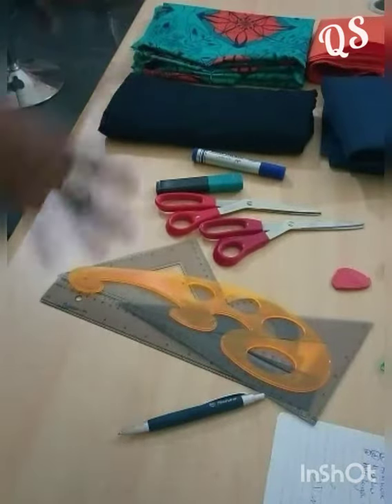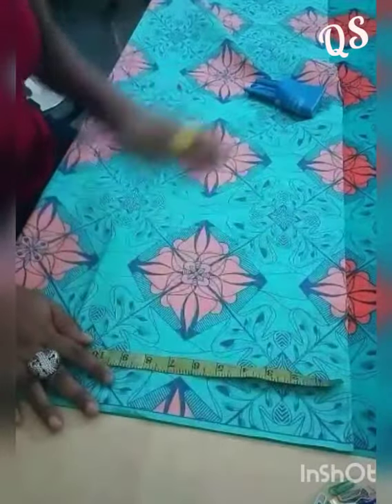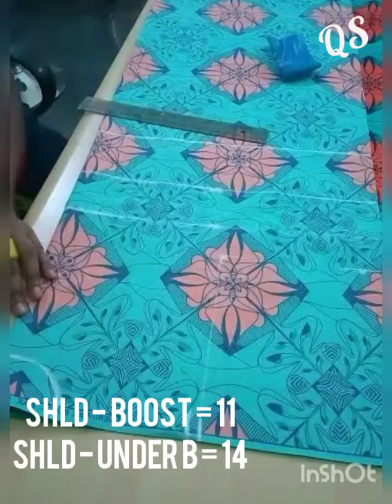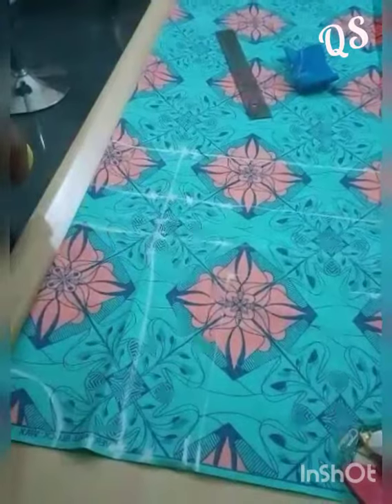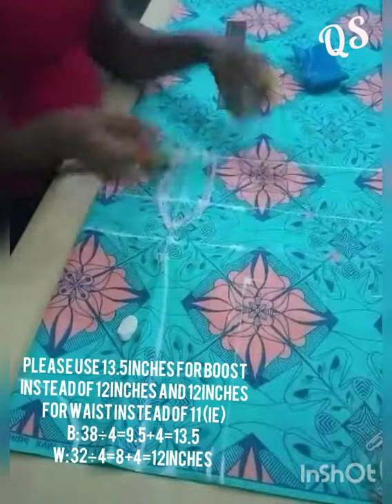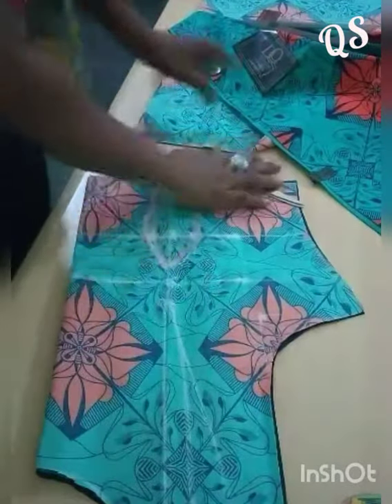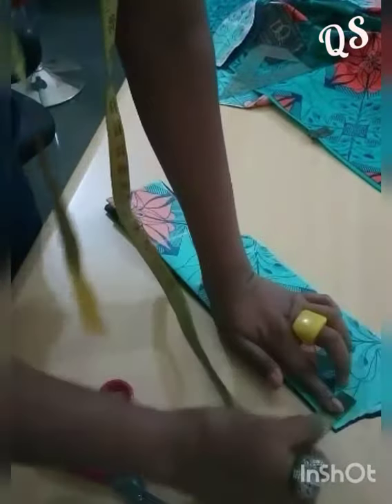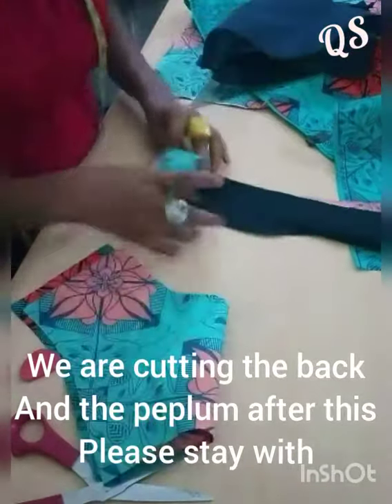How to make Peplum jacket with princess cut (part 1)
Quintessential Stitches

How to make a Peplum jacket with a Princess Cut

Please always use your measurements and just follow the directions... Thanks

Items needed:

1) Fabrics, (2&h yards or 3yards depending how big the person is)

2) Chock or Marker

3) Measurement tap and rulers

4) Pins and paper taps in case

5) Measurements
✓ Shoulder = 14+2&h inches
✓ Boost = 38
✓ Shoulder to under Boost = 14 inches
✓ Waist = 32
✓ Top Length = 23

Other Measurements
✓ Shoulder - Nipple (Boost) = 11

✓ N-N (boost - boost) = 9

✓ Armhole = 9

✓ Neckline = 3inches width 2&h inches depth

✓ Half length = 16+ 2=18

✓ Shoulder slant = 1

To the Cutting Table
Front Top

√ fold  into 2 with the wrong side, & mark depth 18 inches, & width 16 inches.

√ shoulder:
mark 8 & h inches width.

√ Neckline:
At the folded edge, mark 3 inches width & 2 n half inches depth... Then trace

√ Shoulder - Boost:
Mark 11 inches from the shoulder and rule

√ Shoulder - under Boost:
Mark 14 inches and rule

√ Armhole:
From your marked shoulder, mark 9 inches depth and trace to the edge

√ Nipple - Nipple (Boost - Boost):
Mark 4 & half inches width on shoulder - boost
Then mark an inch above S-B and an inch blow S-B..

√ Btw the shoulder and Neckline:
Divide the 5inches into 2 and mark the centre point, then trace down to the 1 inch above the S-B

Mark 1 inch on both sides of the centre point and trace it down to 4.5 at S-B...

Mark 4.5 width on the ruled shoulder to under boost, Mark 1.3q on both sides,

Then at the waist, mark 4.5 inches width and 1 inch at both sides, then trace to 1.3q and meet at 1 inch below S-B

√ full front measurement

✓ Boost = 38÷4=9.5+4=13.5
Mark 13.5 inches at the ruled shoulder to boost

✓ Waist = 32÷4=8+4=12
Mark 12 inches on the ruled shoulder to under boost to the waist line...
Then connect (trace) them to the Armhole and start cutting.

Go to the video, follow directions before cutting...

Instagram, Facebook page, & Twitter; @quintessentialstitches